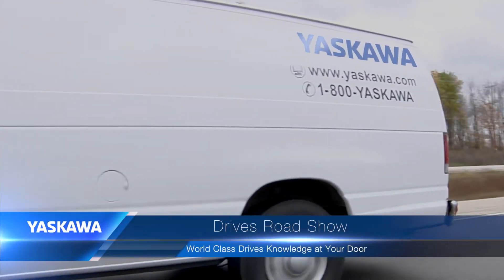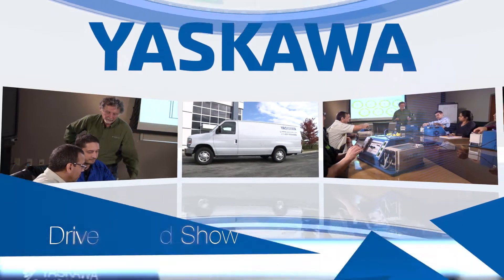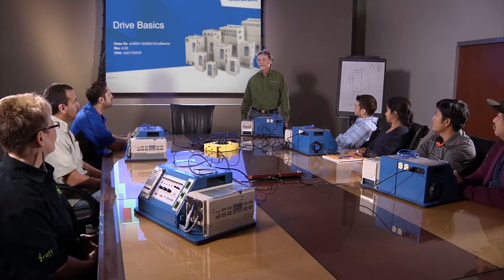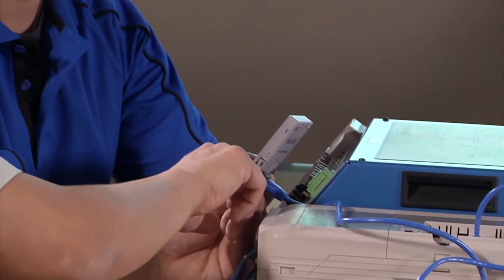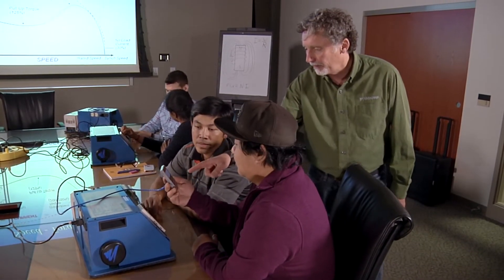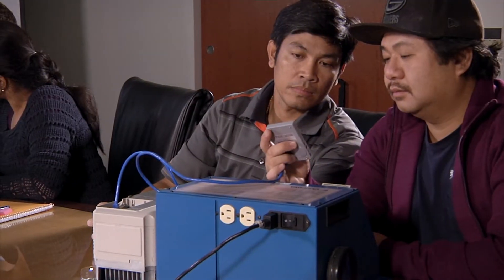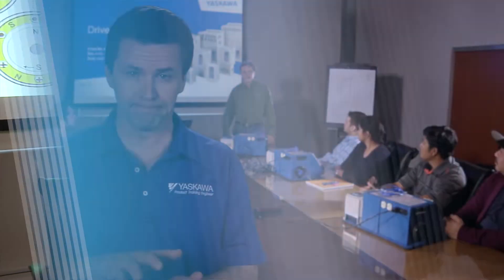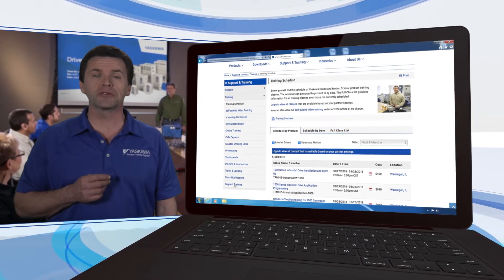Yaskawa Drives Road Show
The Yaskawa Drives Road Show class can be conducted at your facility and provide an effective, hands-on product training experience. The Road Show training class eliminates the need for travel and is ideal if you have six or more people to train with a common training need.